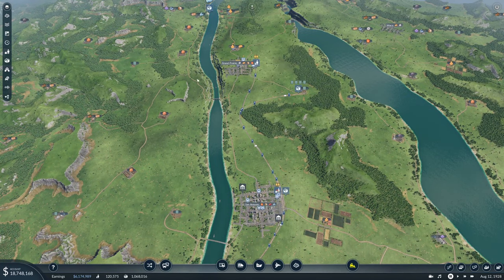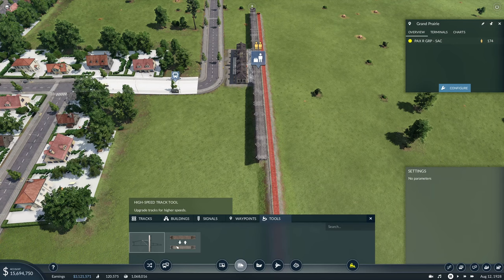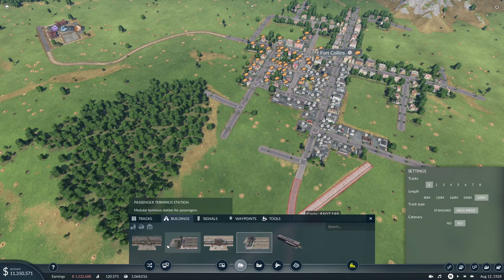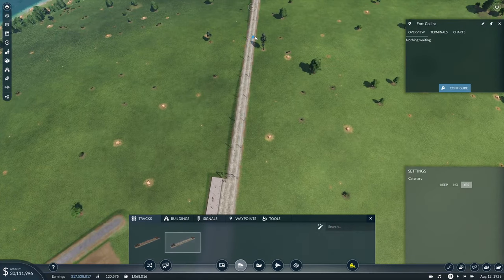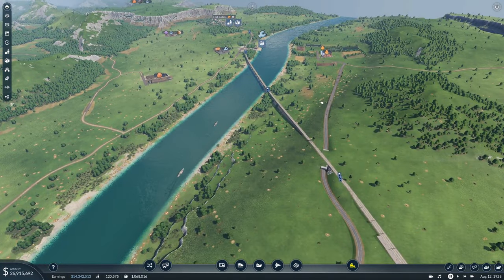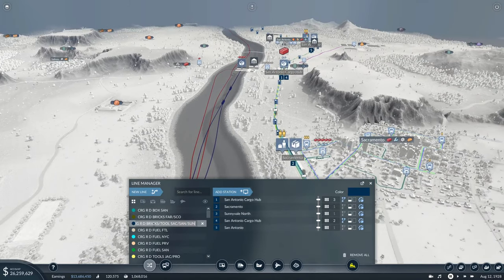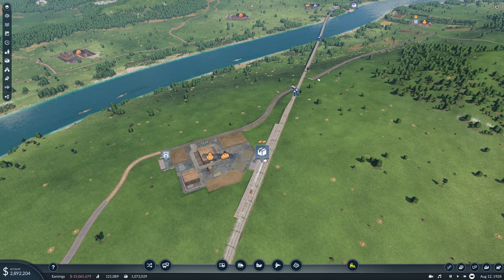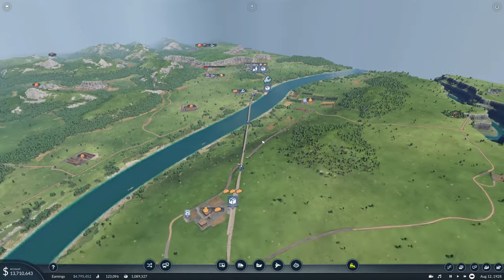Transport Fever 2 EPEC Challenge #23 | Spring Update Beta | Improved Food Production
We're playing the spring update and it's just so freakin' COOL! We're currently on the beta, but once the full release is out, we can hopefully continue on there.

This will be a 100% vanilla playthrough on the new VERY HARD difficulty, play along if you like using the seed below!

Can't wait to hear what you think of this AWESOME update!

This will be an EPEC challenge, meaning that we have to deliver Every Product to Every City on the map, which is of course a megalomaniac map.

Seed: rdAVINiv